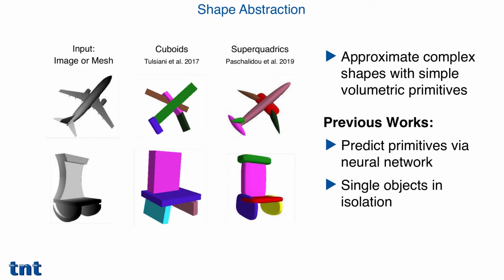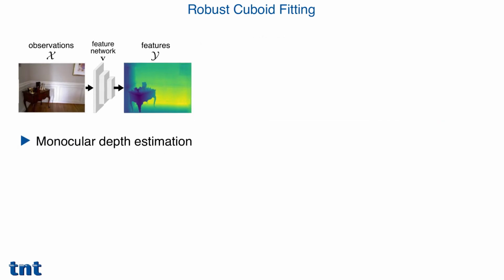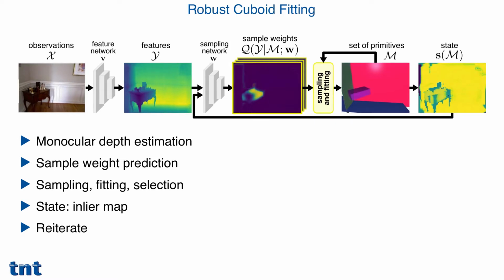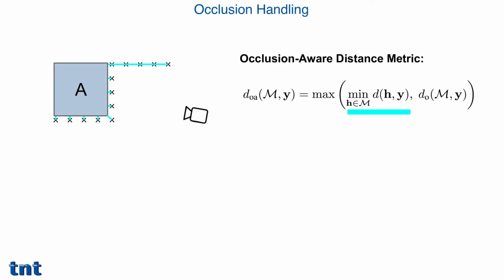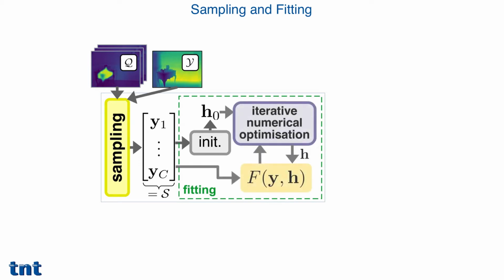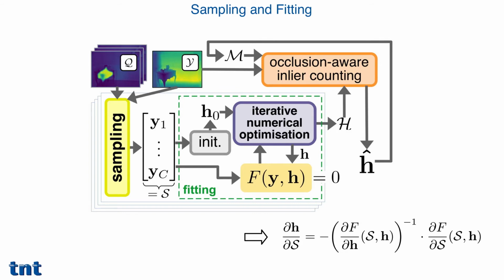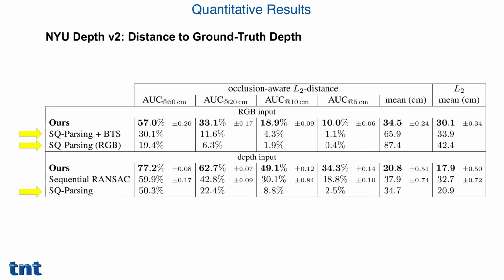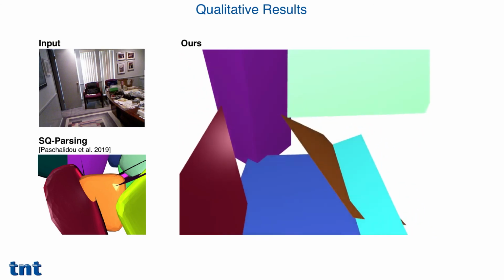[CVPR 2021] Cuboids Revisited: Learning Robust 3D Shape Fitting to Single RGB Images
Cuboids Revisited: Learning Robust 3D Shape Fitting to Single RGB Images

Accepted for publication at CVPR 2021.

Authors: Florian Kluger, Hanno Ackermann, Eric Brachmann, Michael Ying Yang, Bodo Rosenhahn

Department of Earth Observation Science, University of Twente, Netherlands